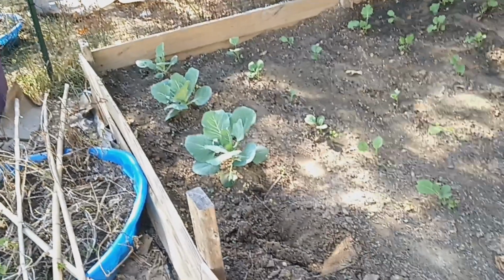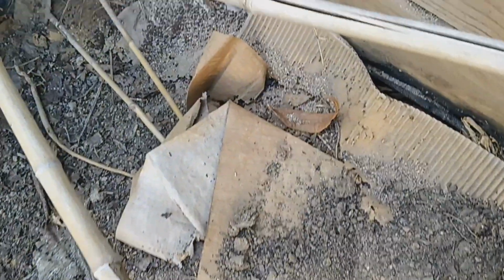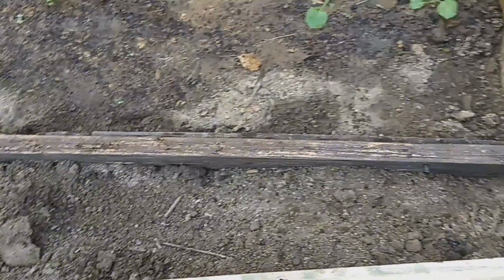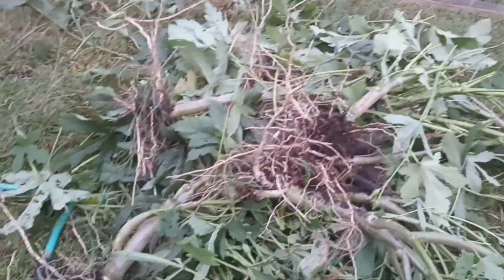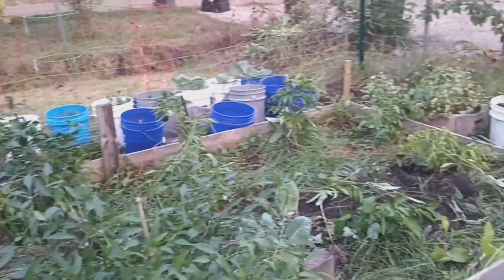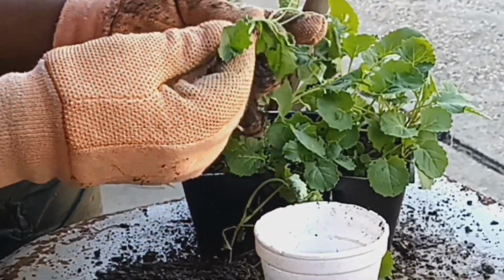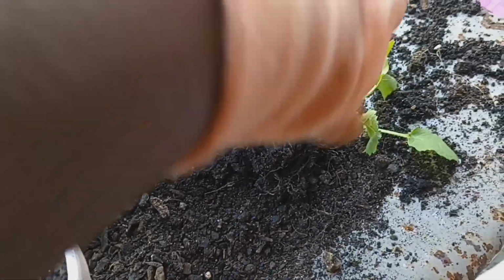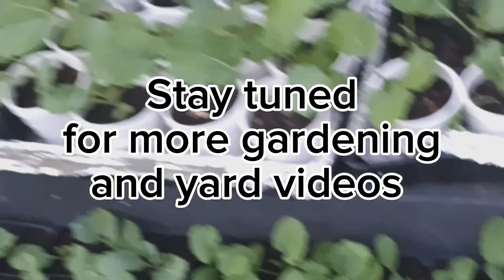Ants embedded inside the raised garden bed, farewell to the okra plants!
Ants are trying to take over my garden bed, and okra plants are getting cut down.

Hi, this is Monique. I am from Mississippi, a mother of 4 and a stay at home wife. I love DIY projects, decorating, cooking, shopping hauls, gardening and more! I will be doing a little bit of everything because I like variety!!

Live ✌ Love ❤ Laugh 😁 Faith 🙏